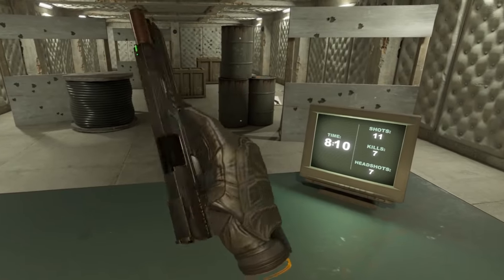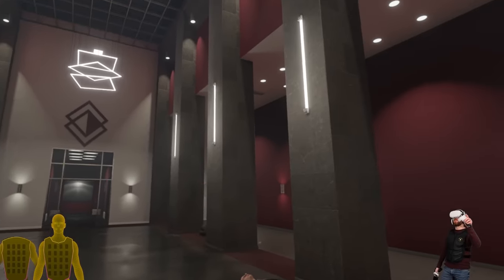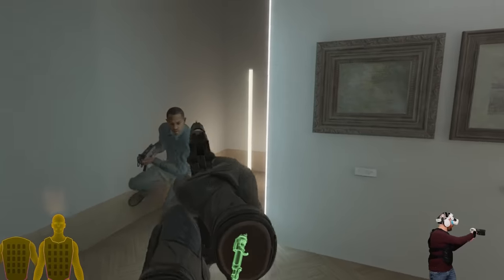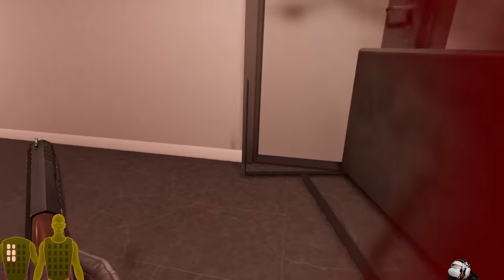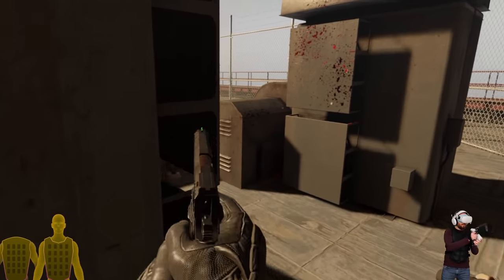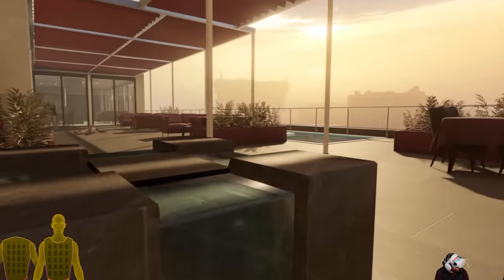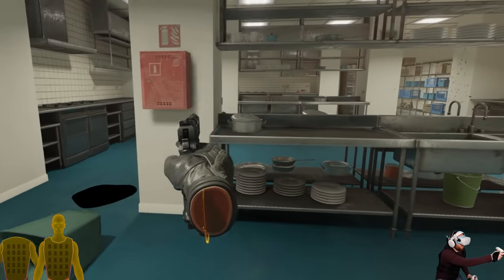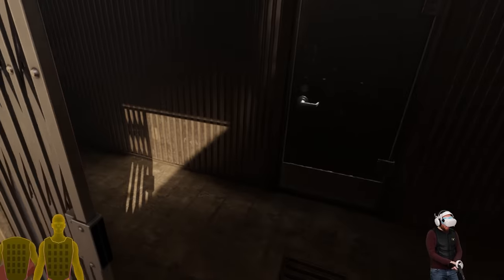VR FPS Have Officially Peaked!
VR FPS don't get better than this!